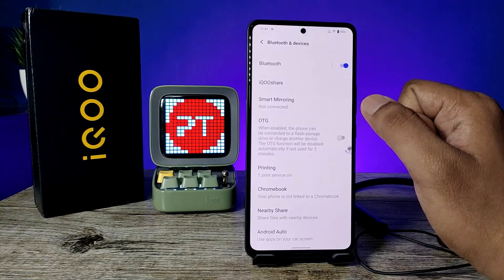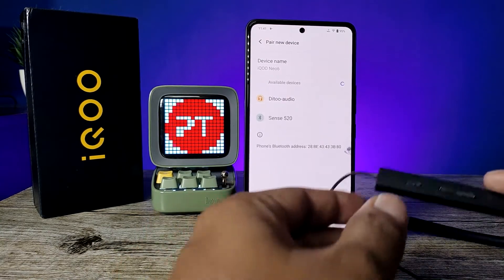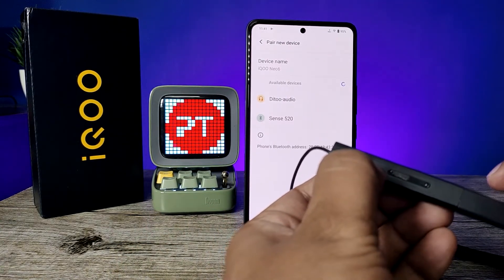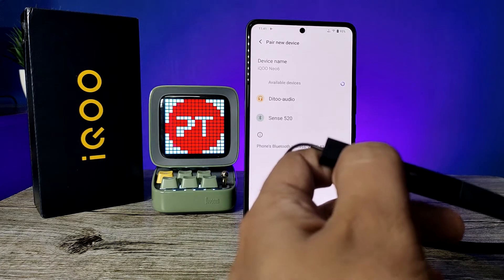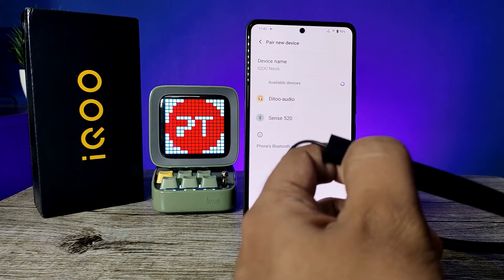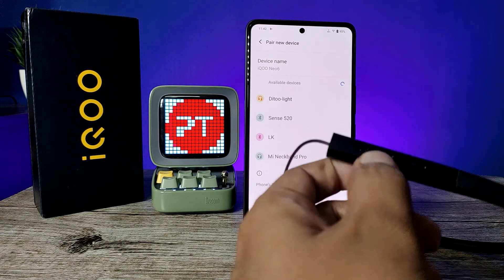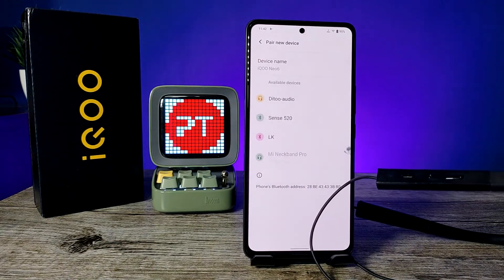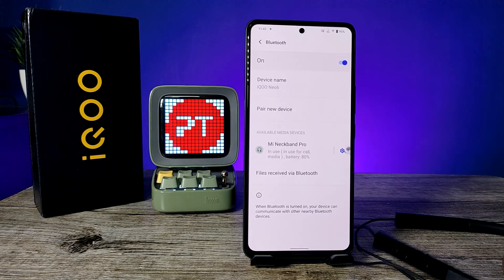How to Connect Bluetooth device in iQOO Neo 6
Hey Friends  ! Checkout this new video of How to Connect Bluetooth device in iQOO Neo 6